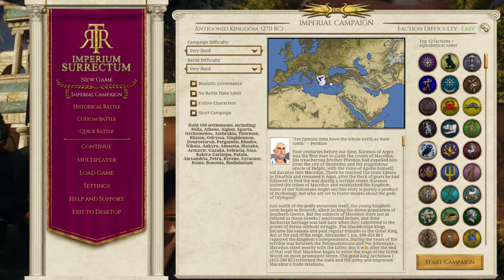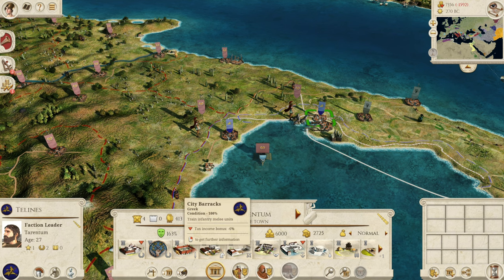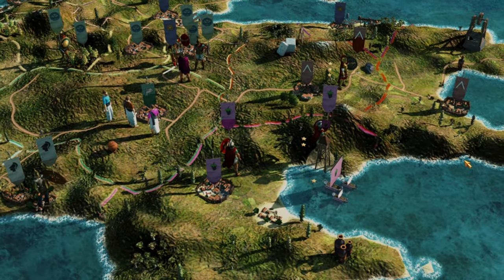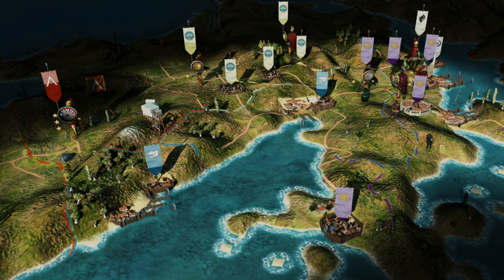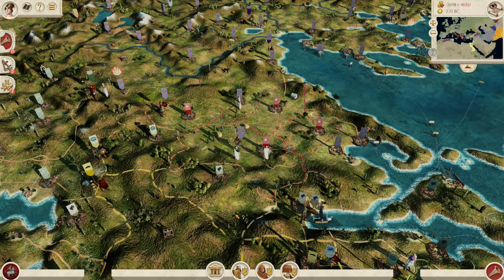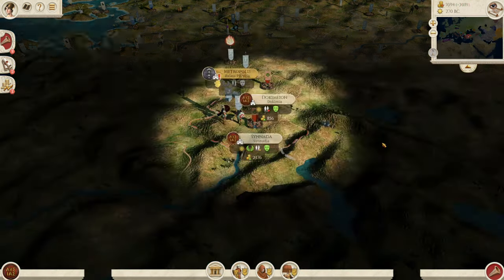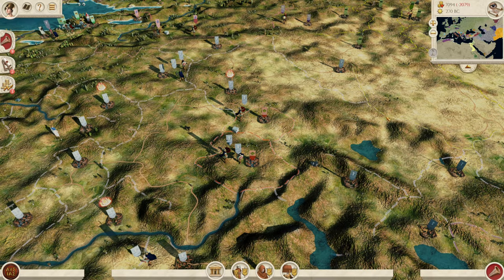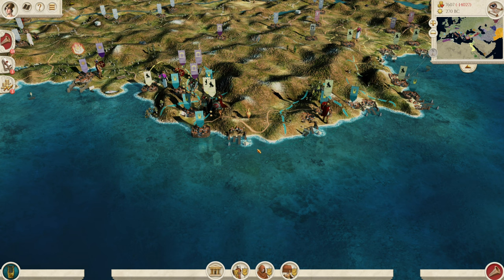The Ultimate EMERGENT FACTIONS GUIDE for RTR Imperium Surrectum v0.6.4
In today's video we take a look at the brand new remastered emergent factions, giving you the ultimate guide to their history, their setting and their situation.

PATCH NOTES PDF IN MY DISCORD! (Link below)

In this version you will find, among many other things:
- 100+ newly remastered units for Greek, Hellenistic and Tracian factions.
- 4 Turns per year with increased recruitment and building time + season traits.
- 64 reforms along with an Egyptian revolt mechanic, as well as 15 other emerging factions.

00:00 In Today's Video
00:45 How to Start as an Emergent Faction
2:00 Taras (Tarentum)
6:55 Megalopolis
10:00 Argos
14:20 The Thessalian League
18:20 Miletus
22:15 The Lysiad Kingdom
26:55 The Lycian League
33:20 The Chrysaorian League
37:10 The Cilicians
43:30 Subscribe, Like and Comment!